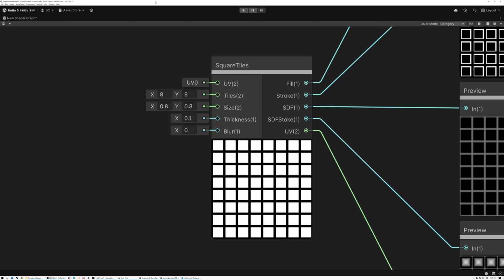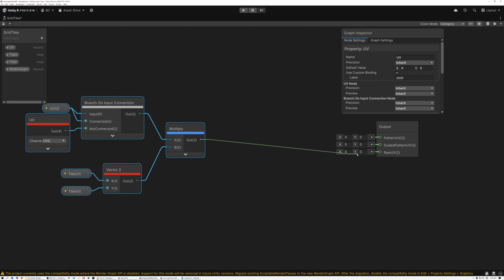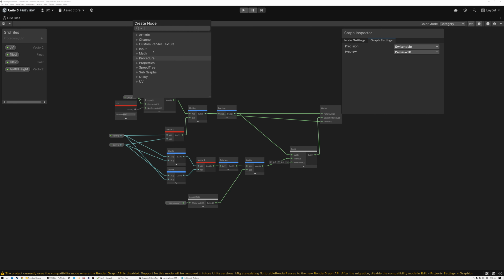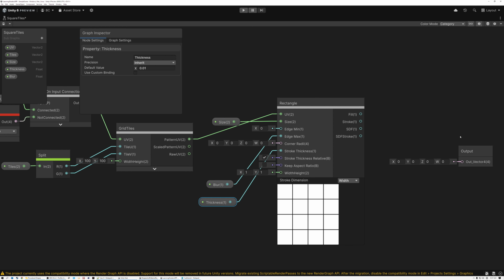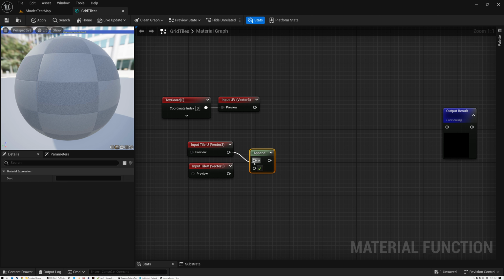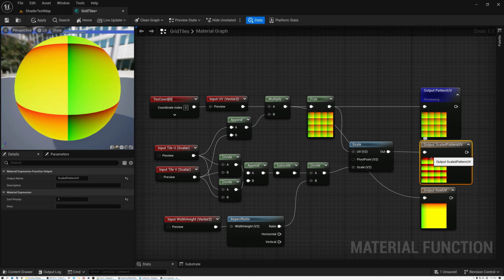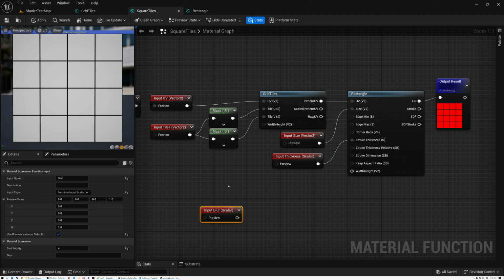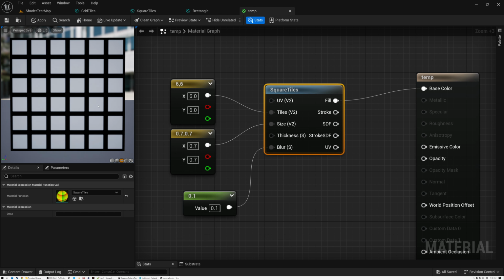Procedural Grid Pattern - Procedural Shapes and Patterns - Episode 9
In this shader tutorial for Unreal and Unity, we create a procedural grid pattern. The tutorial includes the creation of a subgraph that creates a tiling UV pattern, and then we use that to generate a grid.

Theme Music
Peace in the Circuitry - Glitch Hop